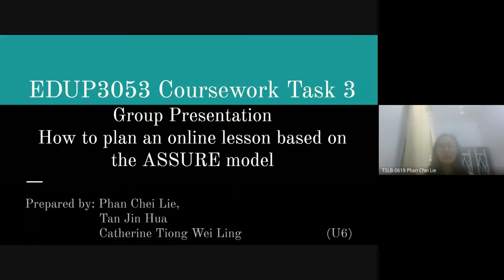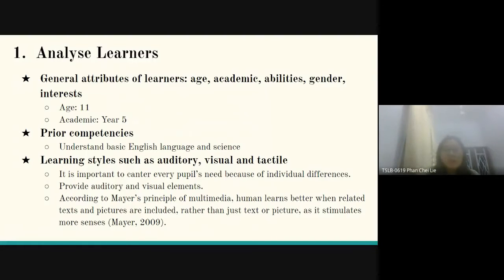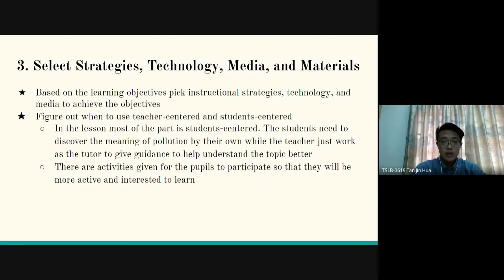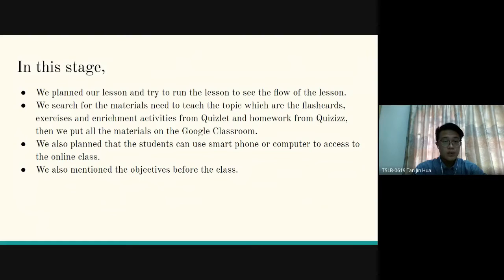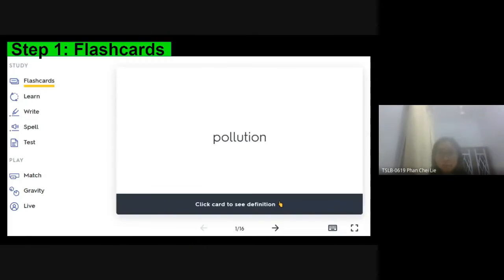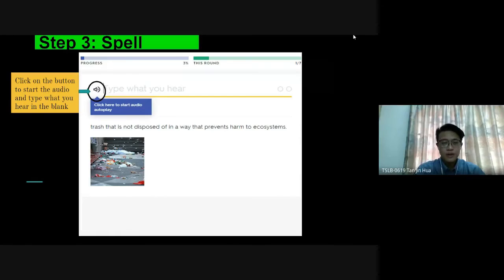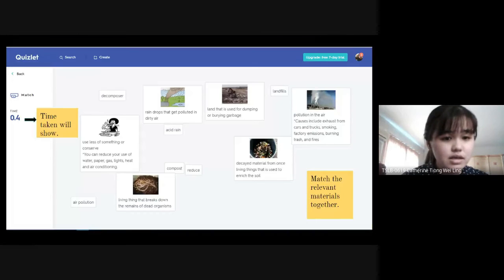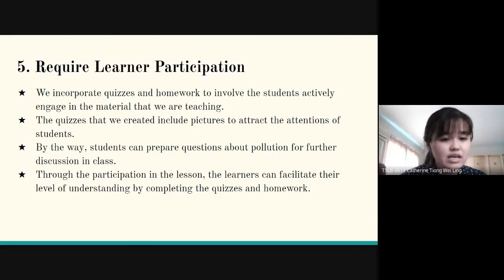EDUP 3053 Group Presentation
How to plan an online lesson based on the ASSURE model
Prepared by Phan Chei Lie, Catherine Tiong Wei Ling, Tan Jin Hua